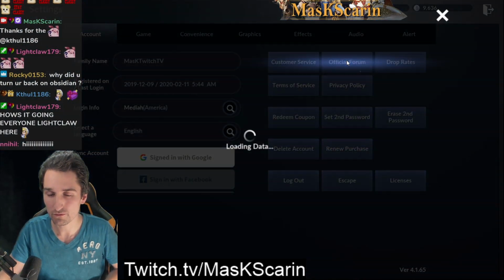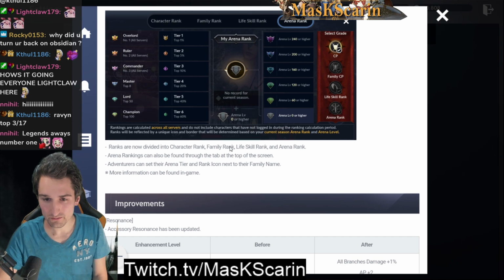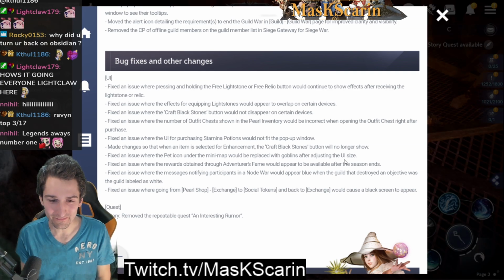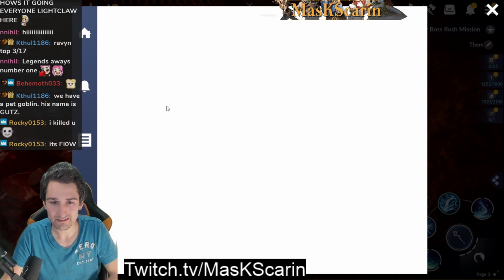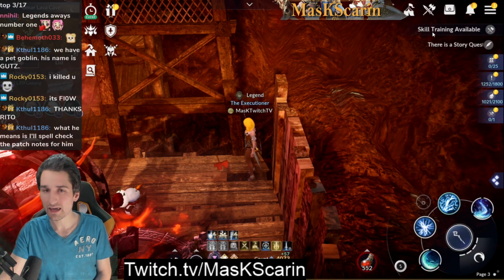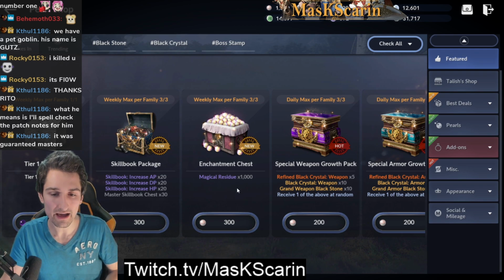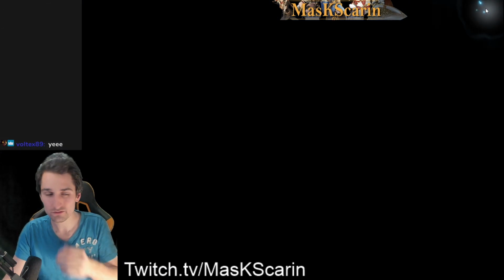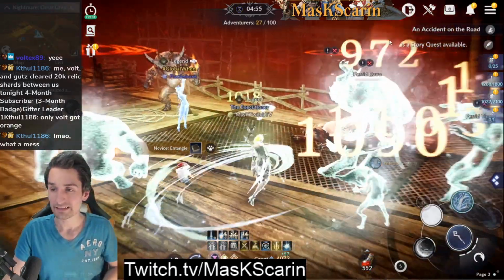[Global] Feb 11th Patch Notes Review!! We Got a New Nightmare Zone!! | Black Desert Mobile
Feb 11th Patch Notes Review!! This New Nightmare Zone is CRAZY!

Black Desert Mobile Global

Stay Classy!